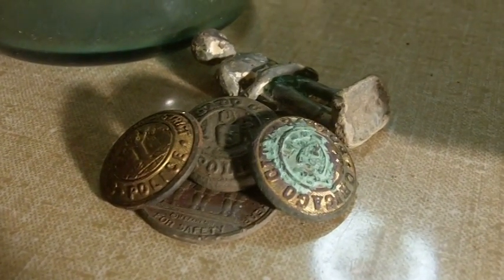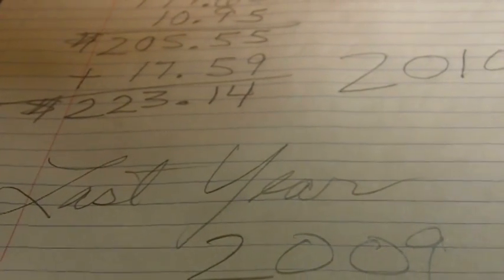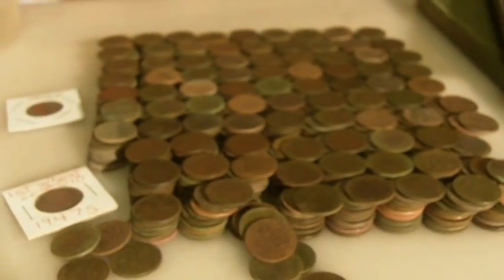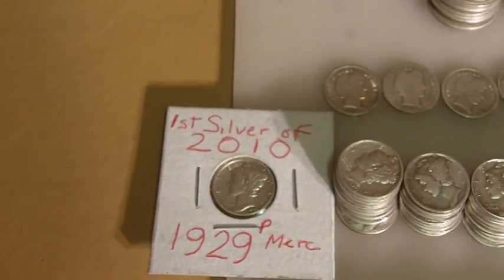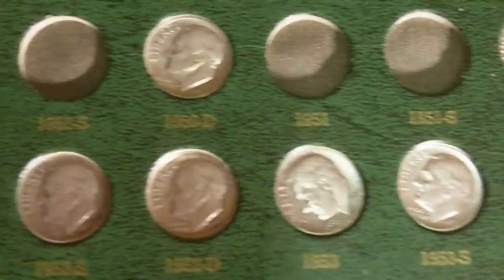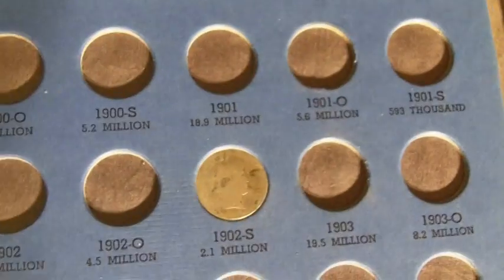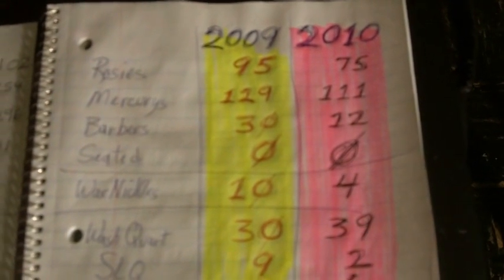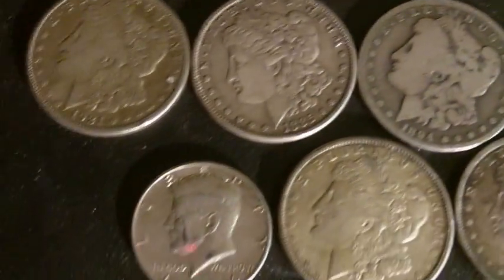My Etrac Metal Detecting finds of 2010, Hundreds of silver & wheats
Thank you for taking a look at my 2010 finds...Wheather you find your coins at the bank,flea market,garage sale,jewelry shop,coin dealer,e-bay...Or as I did...from the ground metal detecting...Silver,gold,& bullion coins,investing in presious metals can be found.
It is all fun..I hope you enjoy my 2010 finds and this video. Dave